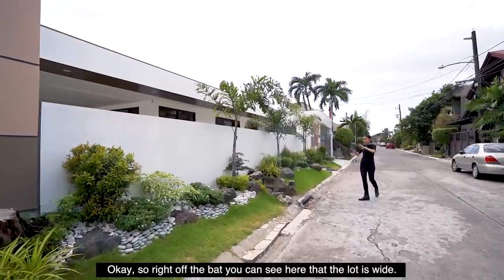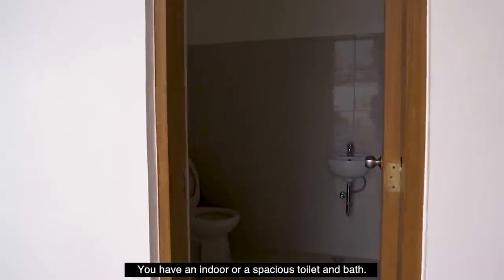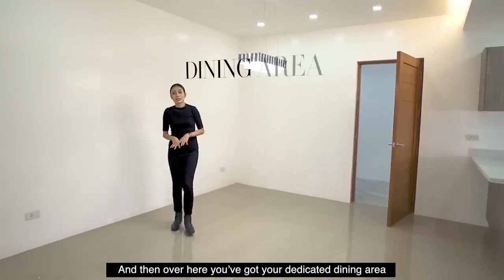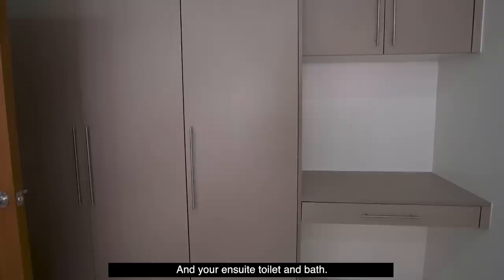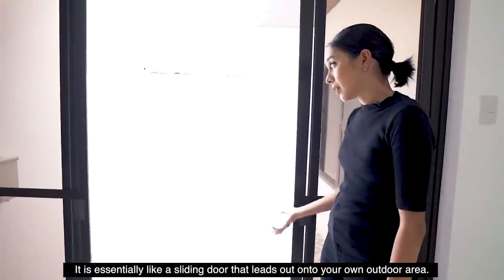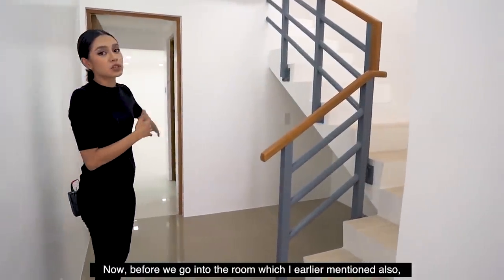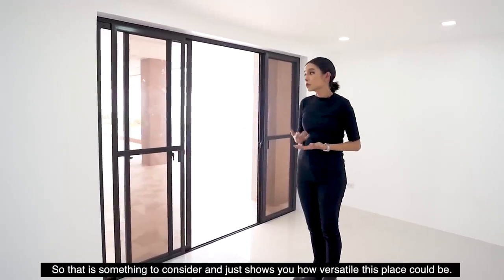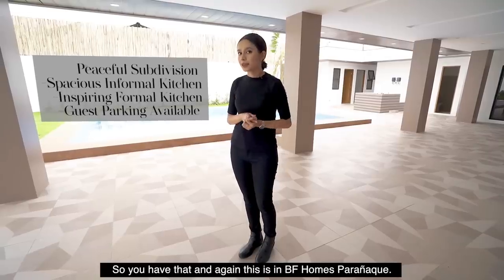House Tour 67 | Perfect Party Area | Sprawling Paranaque House and Lot for Sale in BF homes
Sprawling Paranaque House and Lot for Sale in BF HOMES - ID 8892

Location: Finest street in BF homes subdivision, Paranaque

Details:

Floor Area: 560 SQM (or 6027 sqft)
Lot Area: 525 SQM (or 5651 sqft)

-5 Bedrooms
-5 Bathrooms
-2 Car Garage
-Guest Parking Available
-Huge backyard garden
-Massive Party Area
-Entertainer's Delight
-Designed for Convenience
-Sparkling Pool
-Inspiring Chef's Kitchen
-Peaceful Subdivision
-Spacious Informal Kitchen
-Driver's Quarters with Bathroom
-Maid's Quarters with Bathroom

Price range: Above 33,000,000 ~ 36,000,000 range

See this house before it is gone!

BOOK VIEWING NOW!